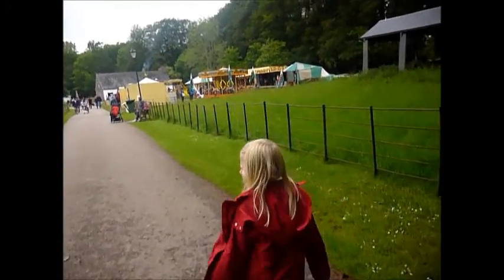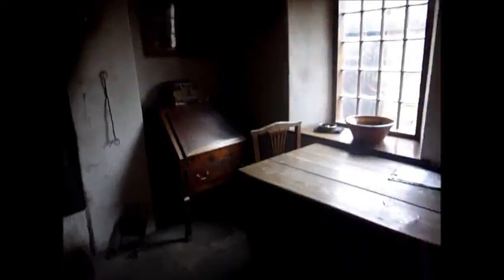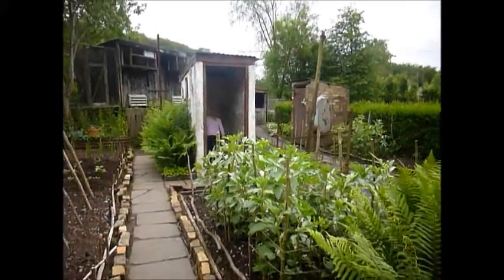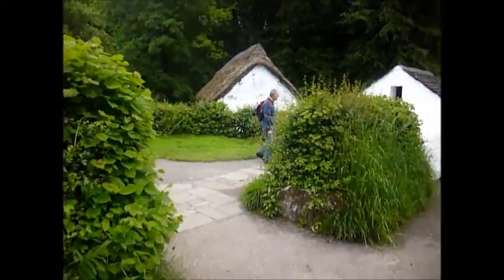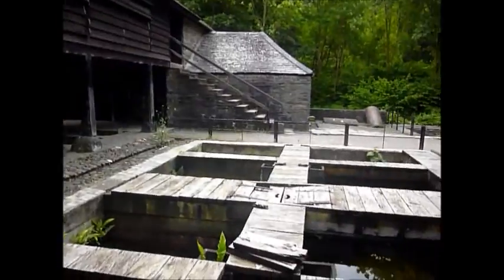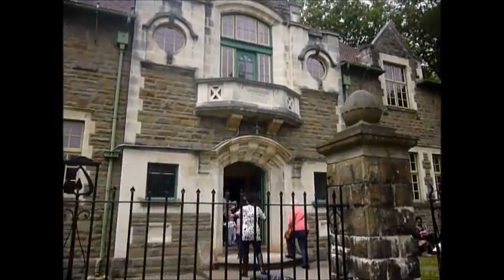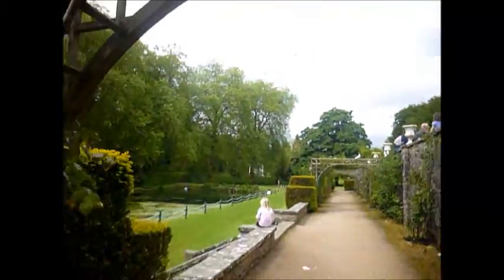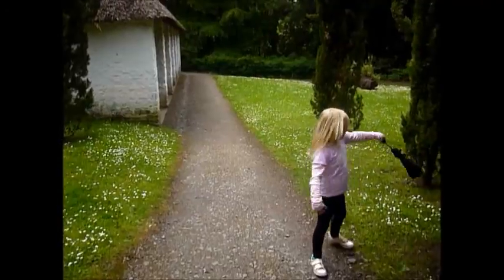St Fagans Welsh Living museum